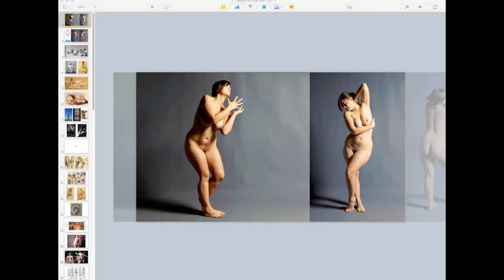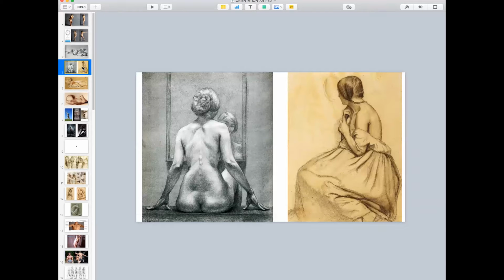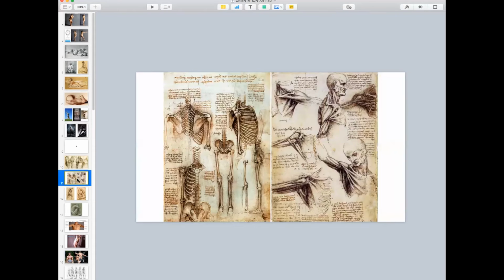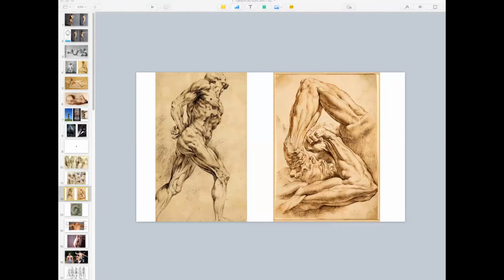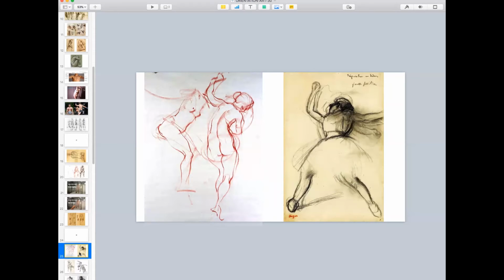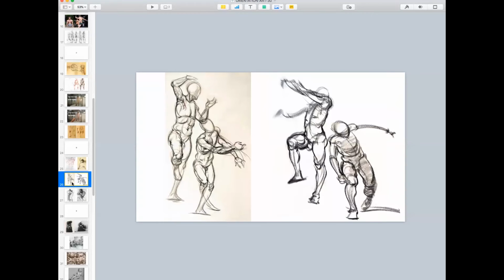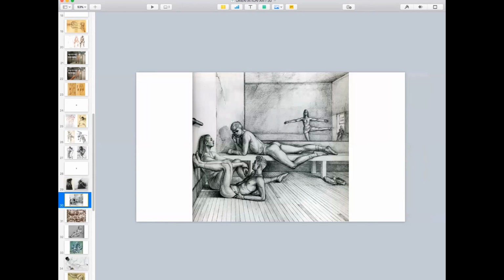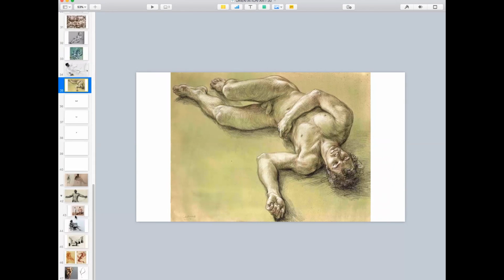Introduction to Course Art 30 Chaffey College